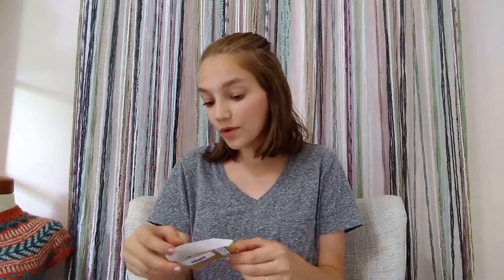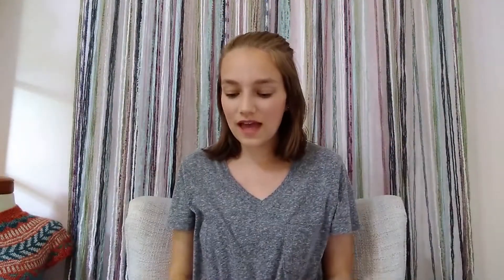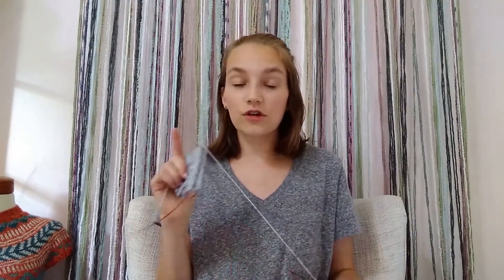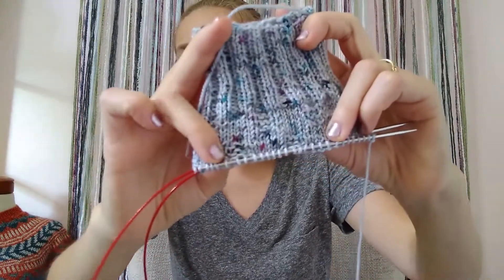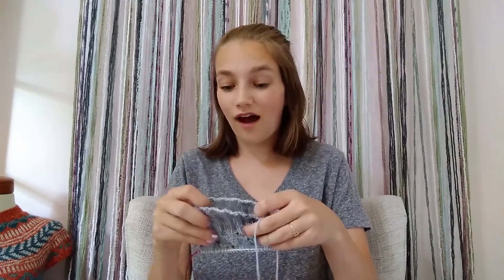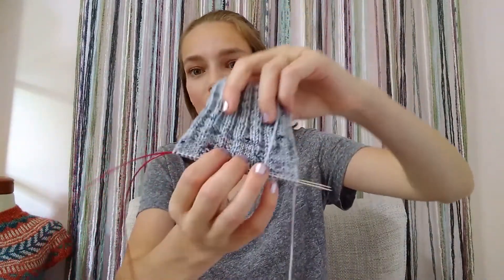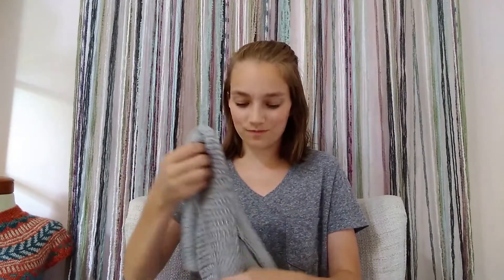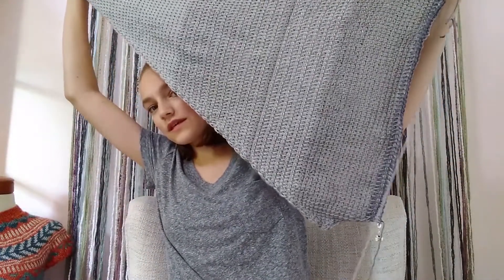The Graceful Tangle | Knit and Crochet Video Podcast | Episode 60